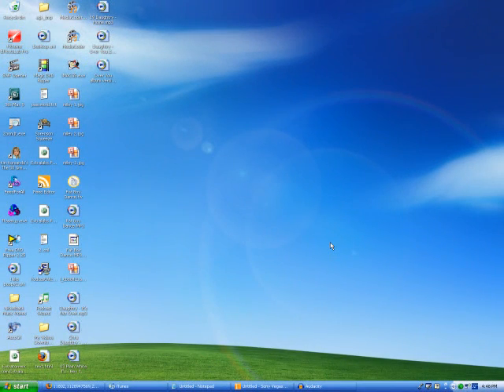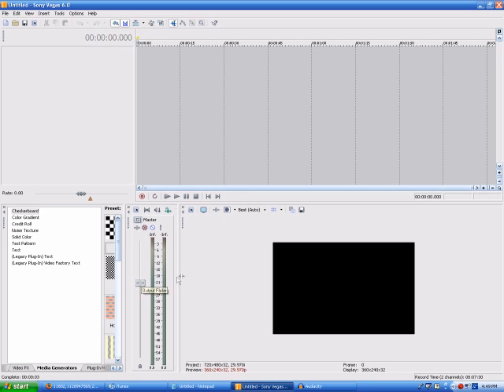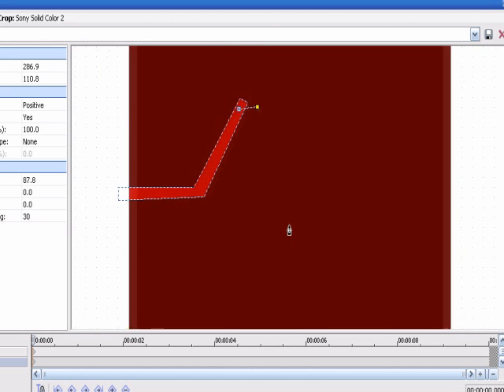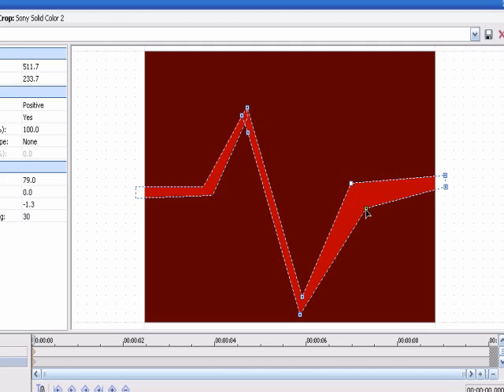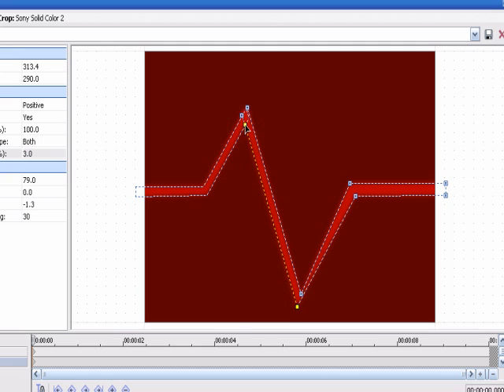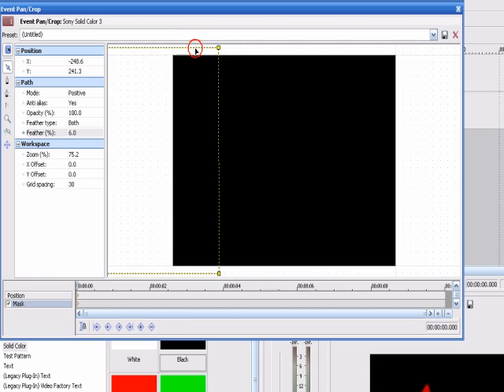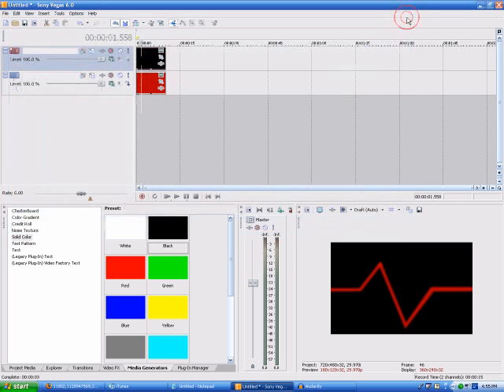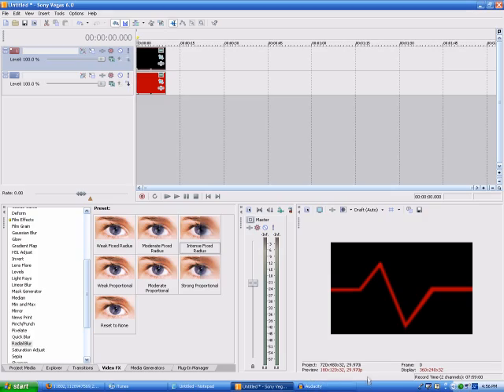Tutorial - Heart Moniter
Hey, guys! I was watching Aharon Robiniwitz's Tutorial on creating a heart moniter in after effects, so i translated after effect's way to sony vegas. Hope you like it! peace

tutmaster